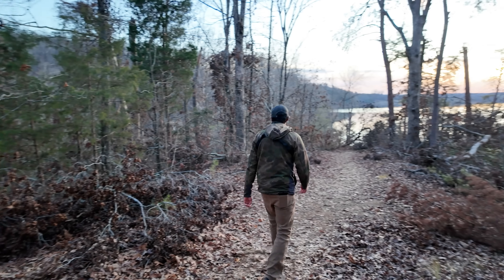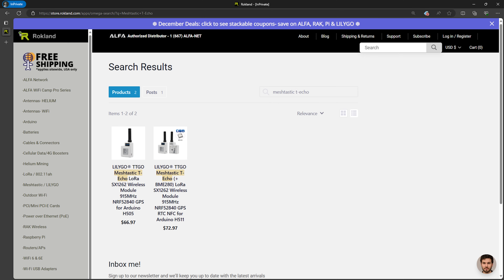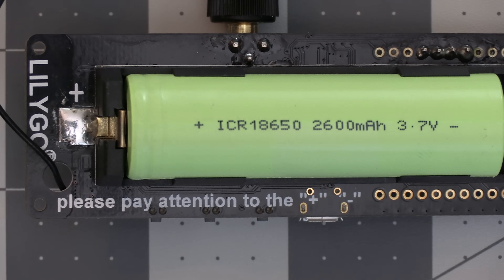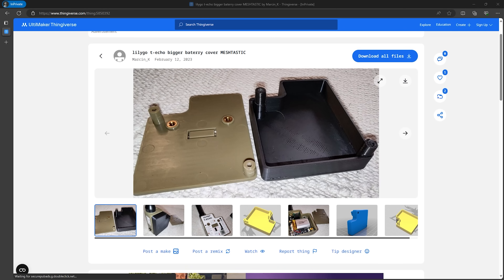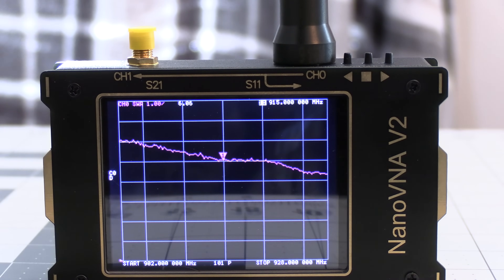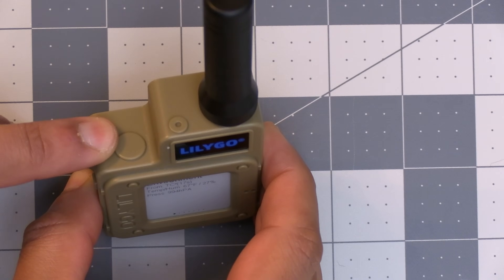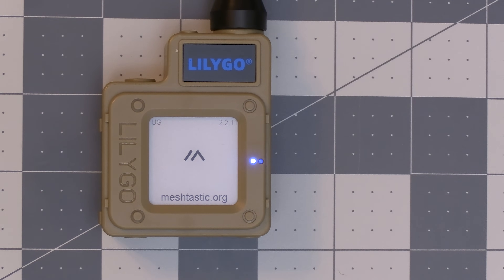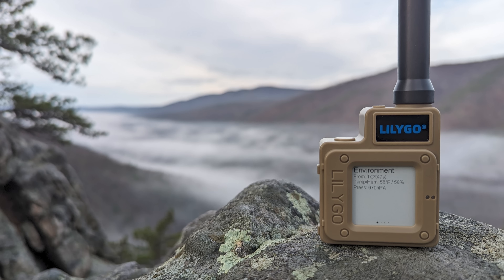Lilygo T-Echo with Meshtastic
In today’s video, we’re going over the Lilygo -T-Echo. The only current ready to go out of the box Meshtastic device (other than flashing the firmware). But will it become my new go-to device?

Gizont Antenna (I ordered the version that says Color: 915MHz SMA M)

➡️ Lilygo T-Echo